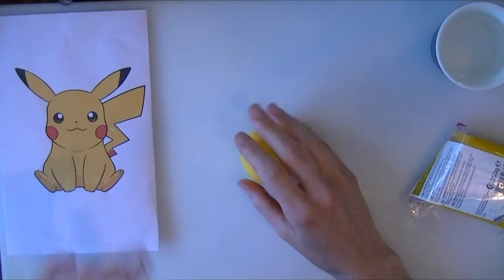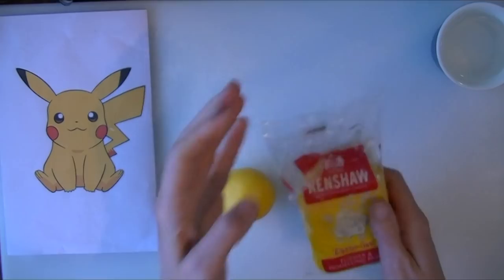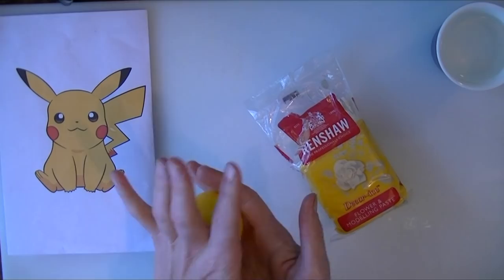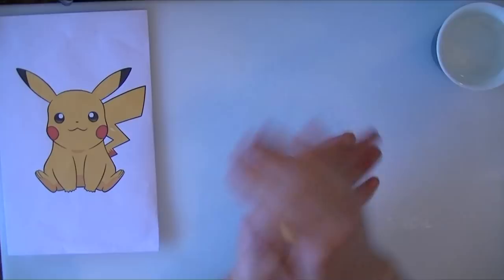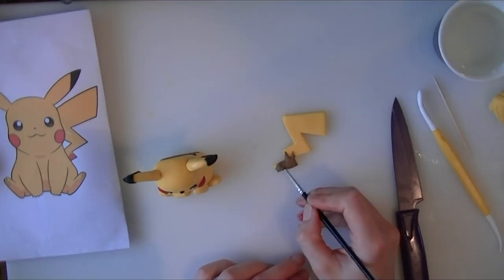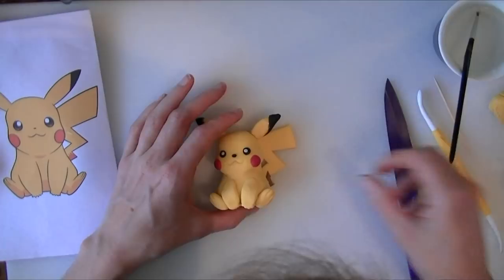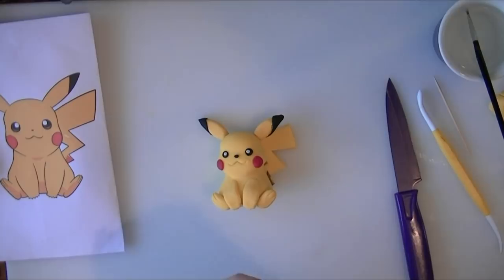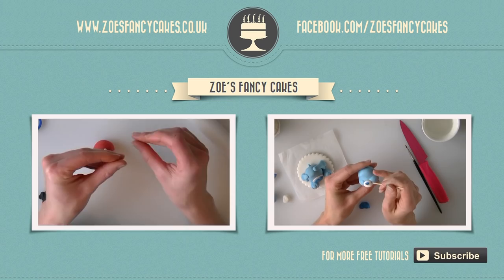Pokemon cake: how to make a Pikachu model ZOES FANCY CAKES & CAKE STYLE COLLABORATION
This cake decorating video is a collaboration with the lovely Vanessa from Cakestyle, you can see herr video

In this Pokemon cake decorating tutorial I show you how to make a pikachu model, idea to use as a little cake topper or a cupcake topper. I use modelling paste / gumpaste to make my pikachu cake topper but you could also make your pikachu figure from fimo or polymer clay if you do not want yours to be edible.
Pikachu is a well known character from Pokemon, let me know if you enjoyed this video as I could also make other Pokemon models in the future :)

My premium tutorial sugar craft rose making course, use money off code '3offZFC'